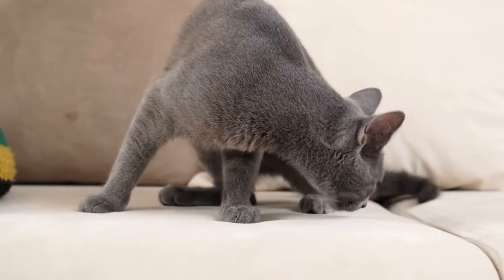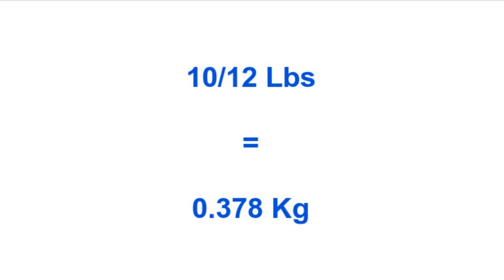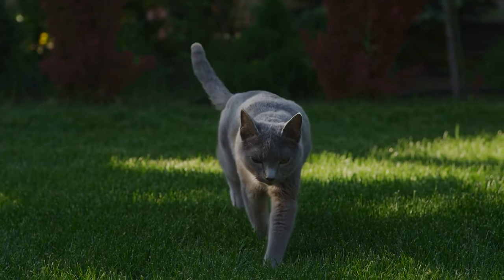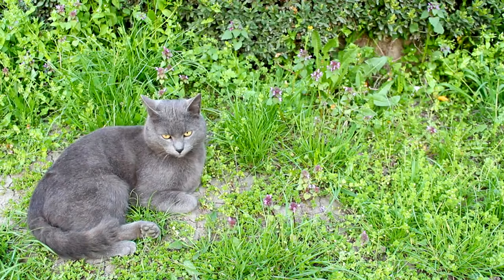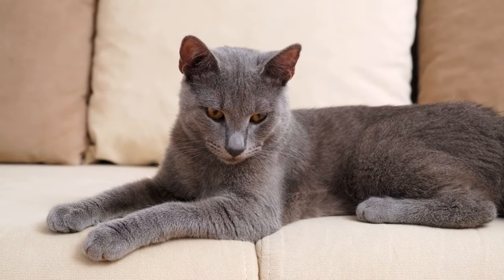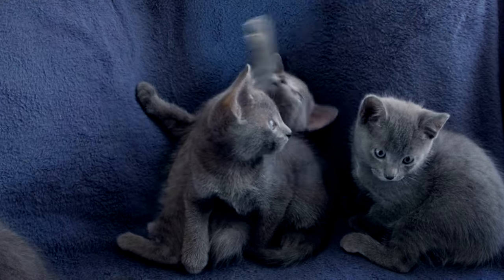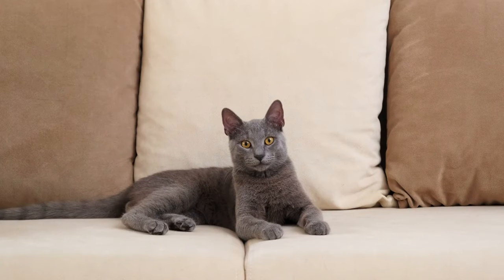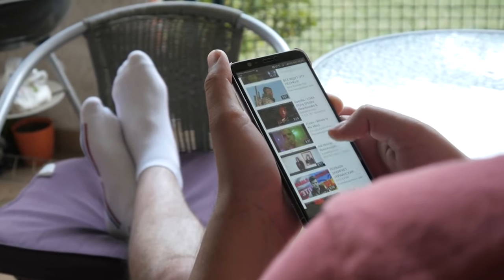Is the Russian blue cat right breed for you?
Is the Russian blue cat right breed for you? Welcome and in today’s video we’ll try to find out are Russian blue cats good pets for you or not!
▶️ Aumuca Cat Brush
Meet the Russian Blue, a feline masterpiece adorned with a coat as mesmerizing as a moonlit lake. This breed isn't just about stunning aesthetics, though their short, dense fur, a uniform steel blue with an almost ethereal silvery sheen, is truly unmatched in the cat world. But beneath the breathtaking exterior lies a personality equally captivating.
Russian Blues are fiercely loyal companions, forming deep bonds with their chosen humans. They're intelligent and inquisitive, their emerald eyes sparkling with curiosity as they explore their surroundings.
Don't be surprised if your furry friend follows you around like a shadow, always eager for a cuddle or a playful session. But unlike some clingy cats, they also appreciate their independence, enjoying quiet moments of contemplation perched on a sunny windowsill.
While these silver charmers have graced homes for centuries, their refined nature comes with specific needs. Before welcoming a Russian Blue into your life, it's important to understand if your lifestyle aligns with theirs.
▶️ This video delves deeper into the captivating world of the Russian Blue, exploring:
00:00 Is the Russian blue cat right breed for you?
00:31 What is a Russian blue cat like
01:17 Care that a Russian blue cat needs
02:30 Health problem
03:22 Personality of a Russian blue
05:23 There are some frequently asked questions about
05:34 Are they aggressive?
05:46 They have anxiety?
06:05 Final thought
By understanding the Russian Blue's personality and needs, you can make an informed decision about whether this enchanting feline would be the perfect match for your life.
This video will be your guide, equipping you with all the knowledge to confidently welcome a silver-blue treasure into your home.
I hope this video helps you decide if a Russian Blue is the right fit for your home!
▶️ Instant HEPA Quiet Air Purifier
▶️ Aumuca Cat Brush